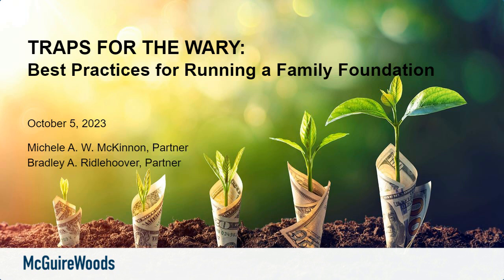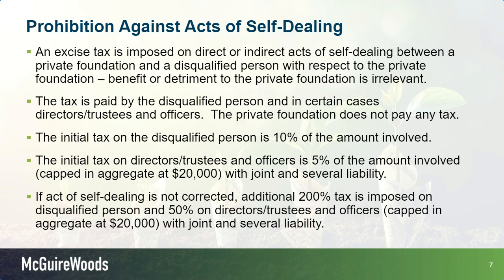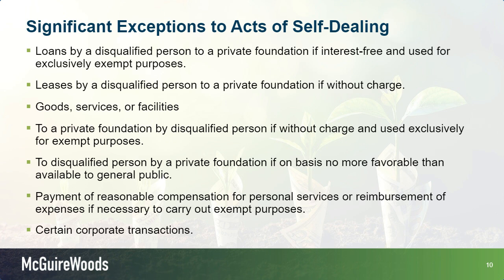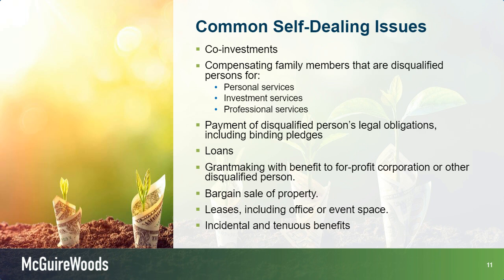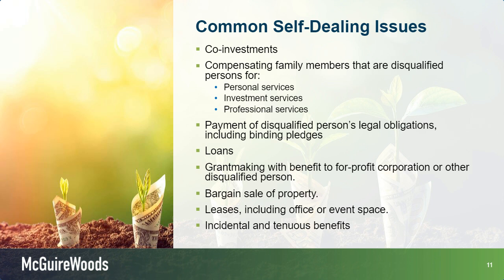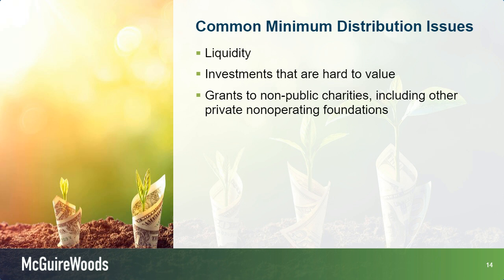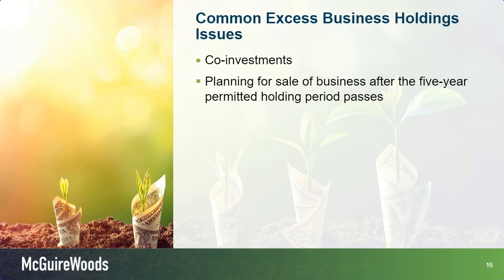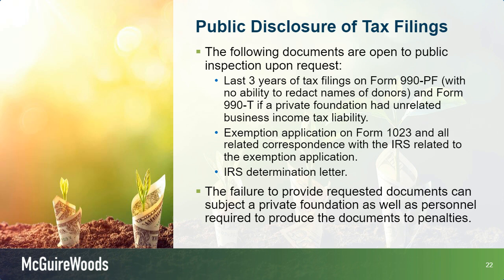Best Practices for Running a Family Foundation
Private Wealth Services Virtual Seminar Series: Part 1 - Oct. 5, 2023:
Richmond private wealth services and nonprofit and tax-exempt organizations practice team partners Michele McKinnon and Brad Ridlehoover will discuss the tax rules that apply to private foundations and explore how to navigate these tax rules in situations that commonly arise in the operation and activities of family foundations.

Videos may include attorney advertising and aren’t legal advice/opinion. Prior successes ≠ future results.